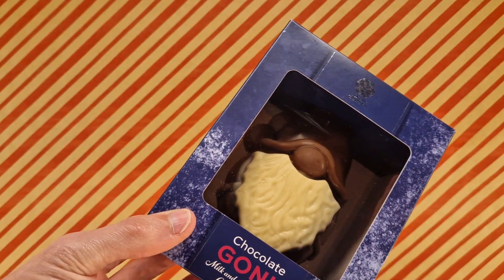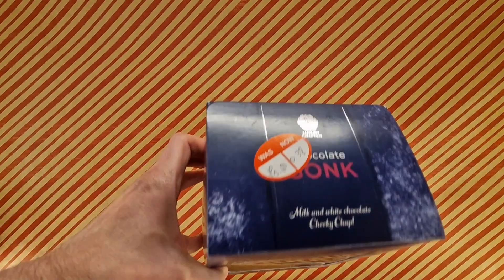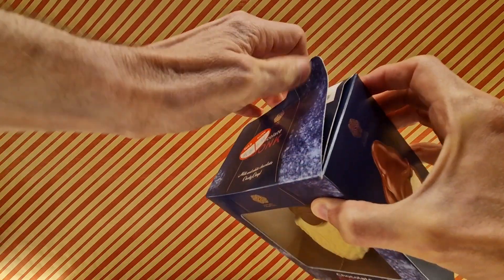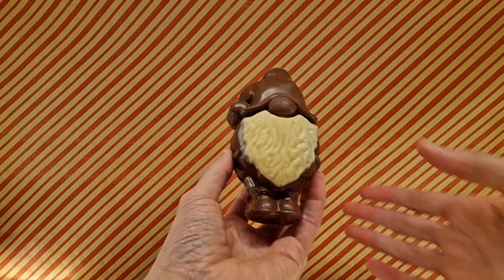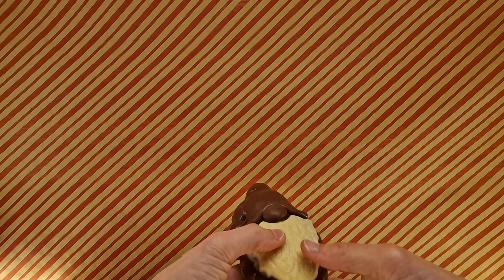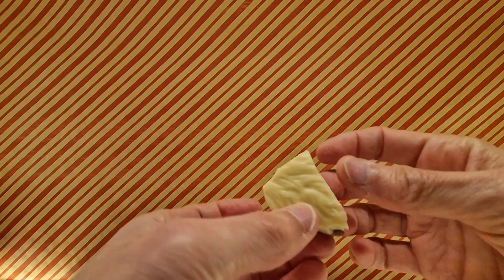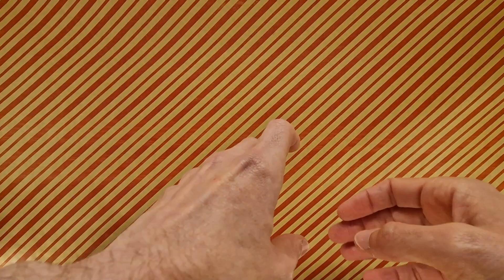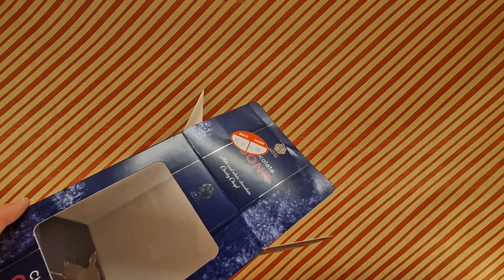Luxury Crafted Chocolate Gonk - Random Reviews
This is a Gonk in Chocolate form, let's nibble the beard.